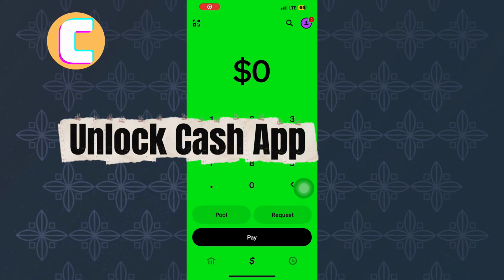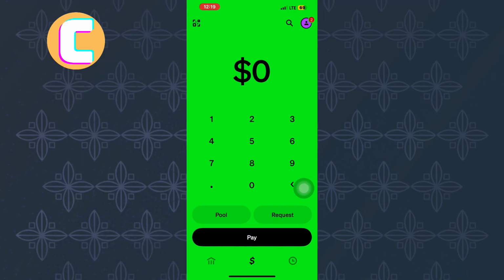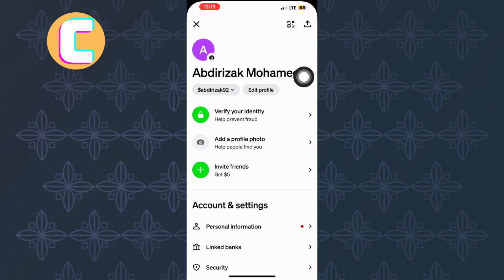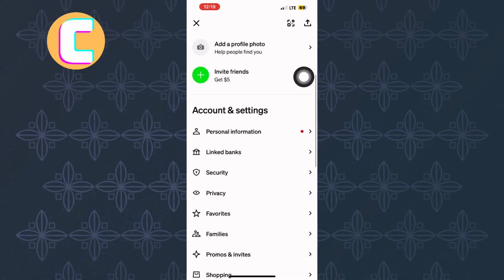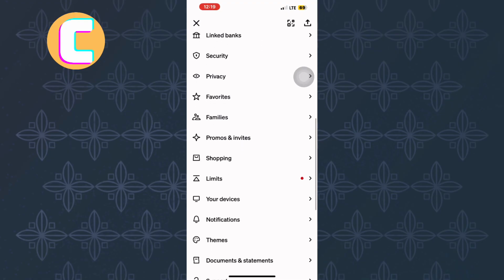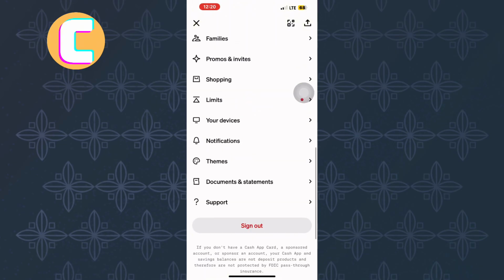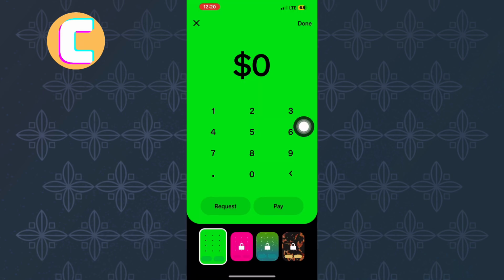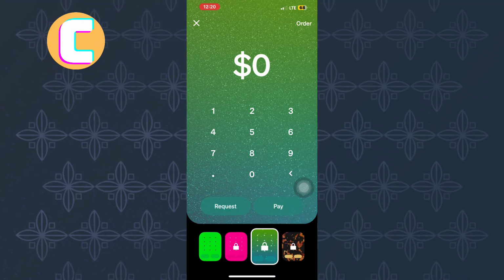How To Unlock Cash App Themes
In this tutorial you will learn How To Unlock Cash App Themes